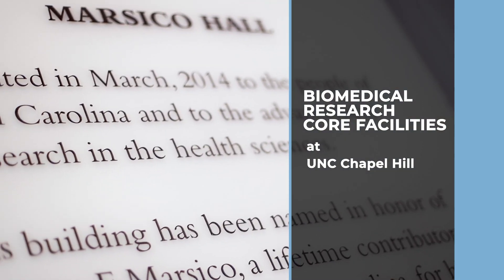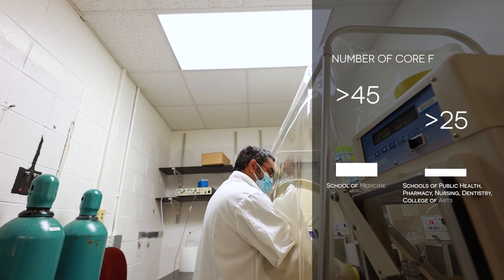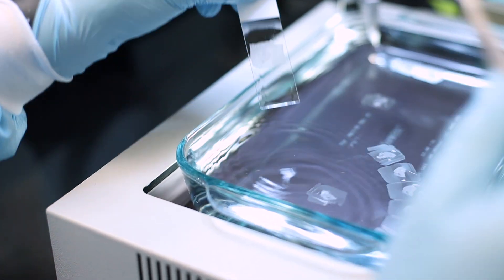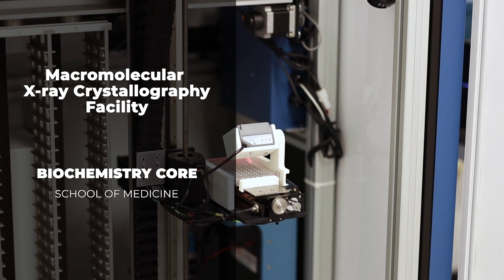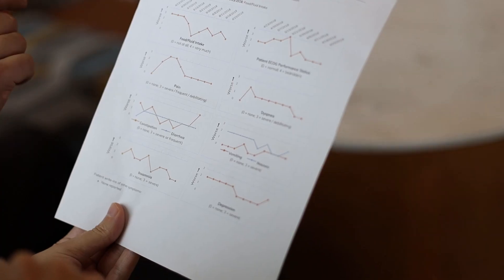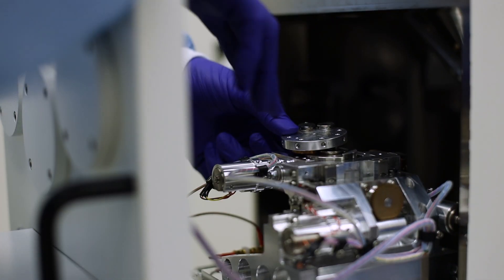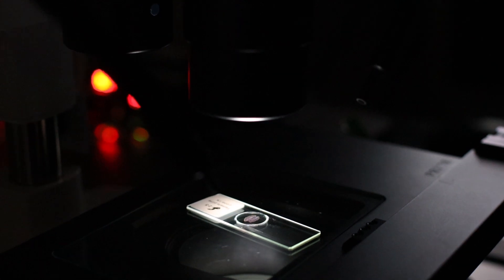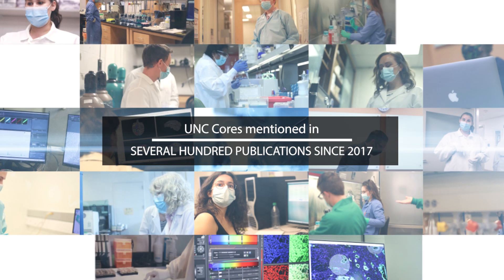UNC Core Facilities Highlights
UNC Research Core Facilities are shared resources which offer a wide range of services to the research community, including cutting edge technologies, high end instrumentation, technical support, and education. Our facilities are committed to enhancing and expanding the collaborative capabilities of research at UNC-Chapel Hill.

Film produced by KathASK Films